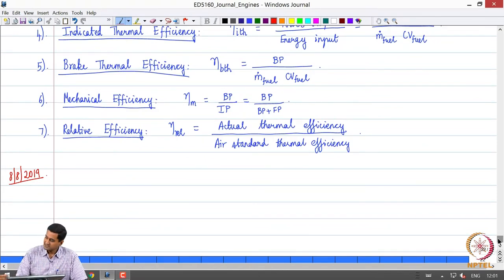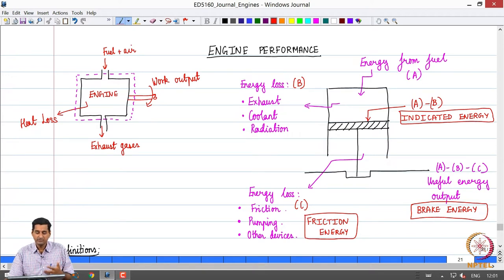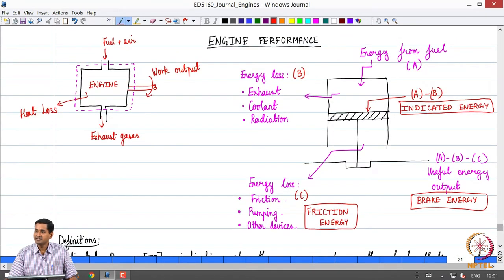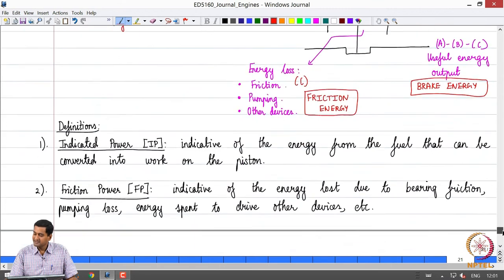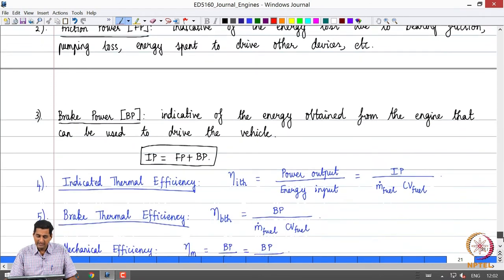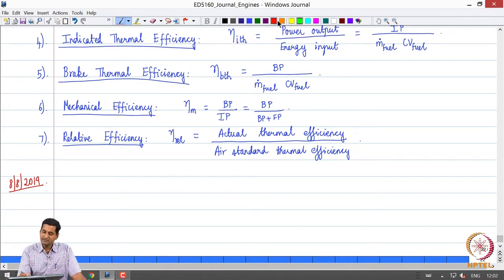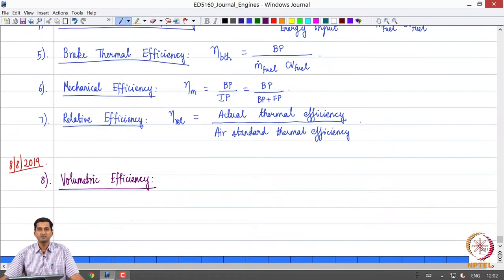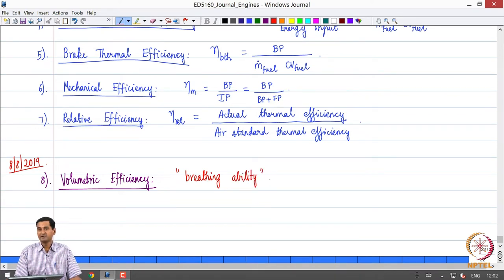Engine Performance - Part 01